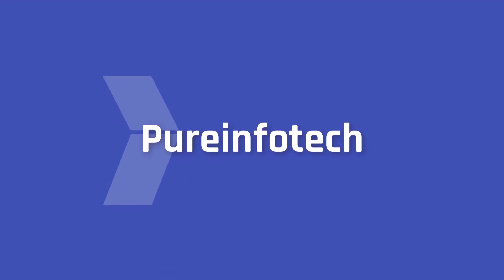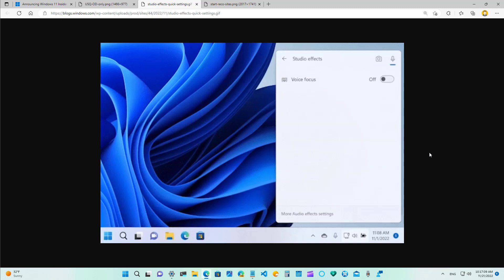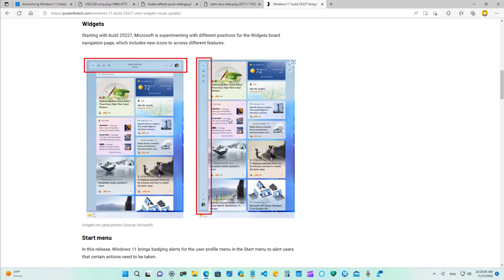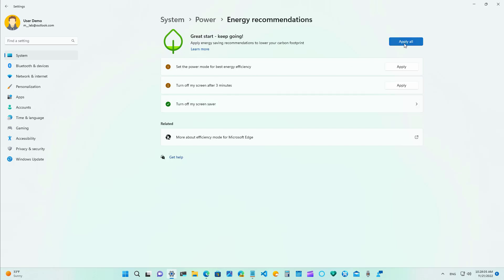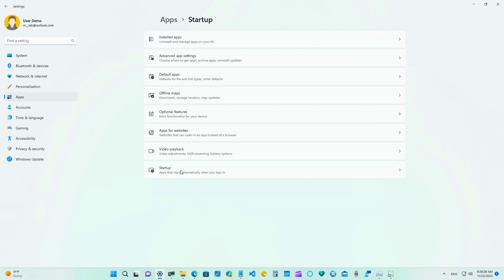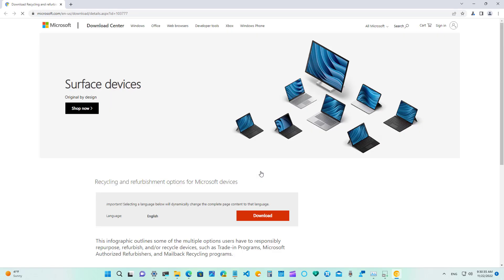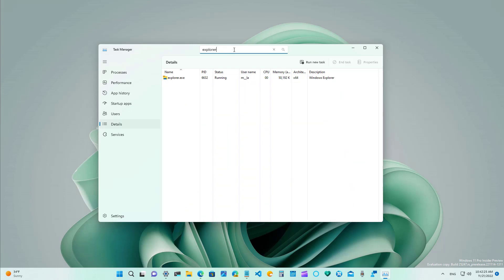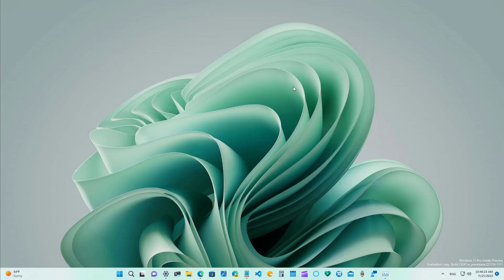Windows 11 build 25247: New Startup, Recovery, Energy settings, Task Manager search, more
Windows 11 build 25247 hands-on with the new Settings changes like the new Startup page, redesign rollback wizard UI, Taskbar seconds for clock option, new energy recommendations settings, and updated Suggestion Action, OneDrive storage warning, and more.

Table of contents:
00:00 Intro
00:34 Start menu websites suggestions
01:09 Studio Effects in Quick Settings
01:43 Search tips popup
02:11 Widgets changes
03:30 Taskbar settings with seconds
04:03 Energy recommendations
04:30 OneDrive storage usage warning
05:57 New Startup settings page
06:30 New rollback wizard
07:39 Suggestion Action search text update
08:15 Task Manager with Search
10:20 Close